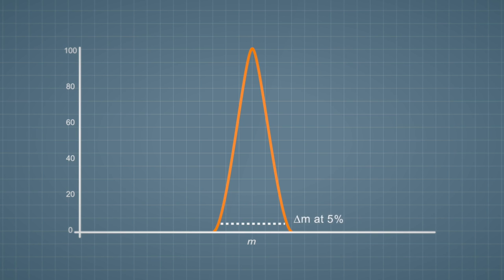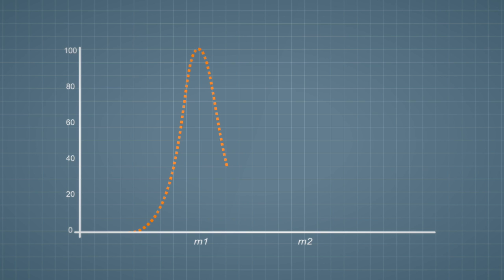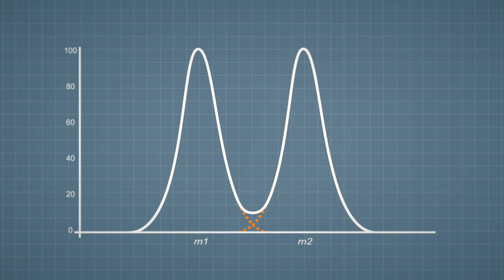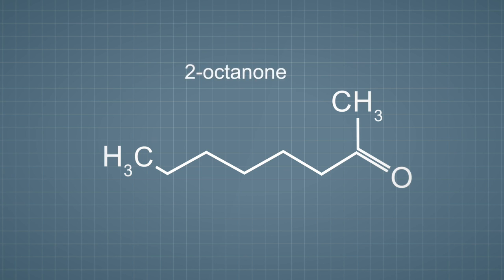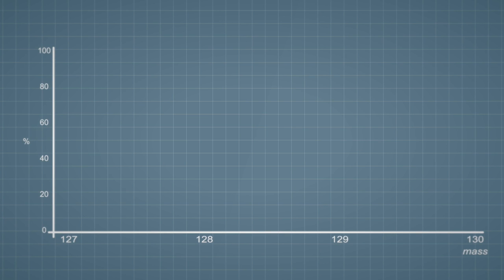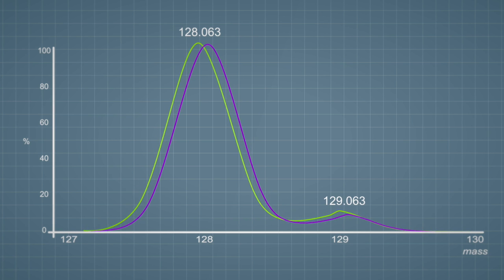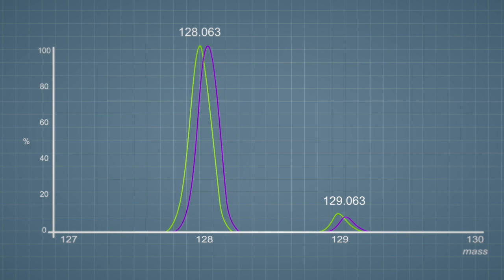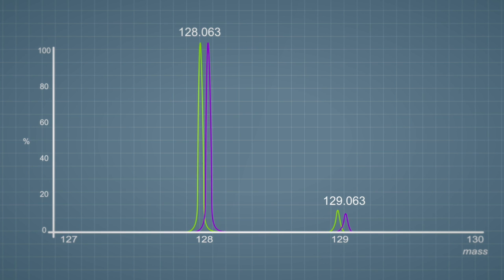Fundamentals of MS (5 of 7) - Resolution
Dave Gordon at Waters Corporation describes what is meant by the term “resolution” when applied to mass spectrometry. He provides context around how the resolution of a mass spec is measured and defined, and what we gain from increasing resolution.   ACCESS THE PRACTICAL EDUCATION KIT